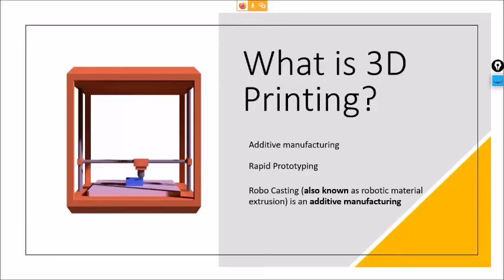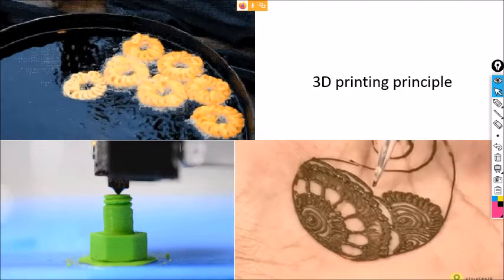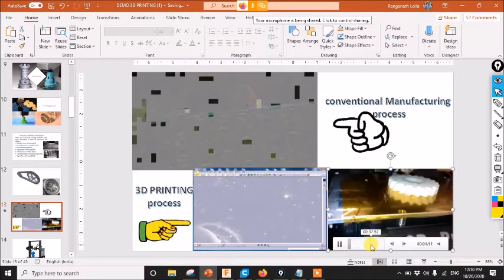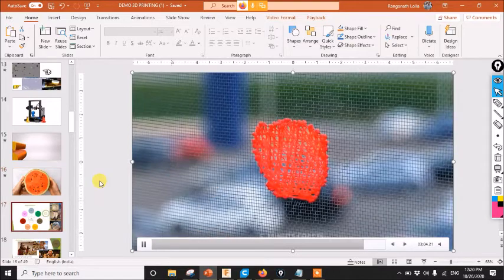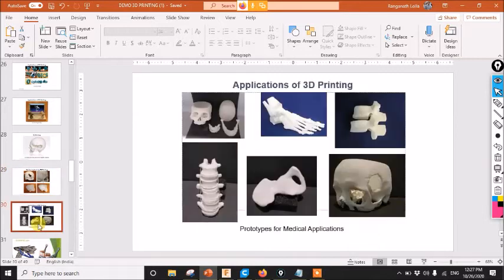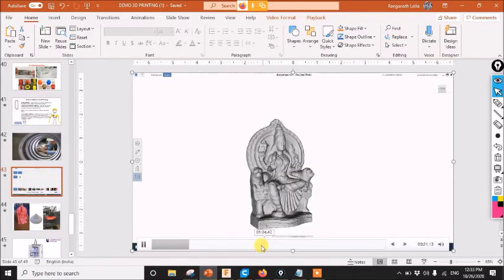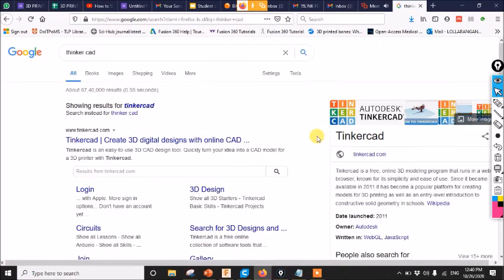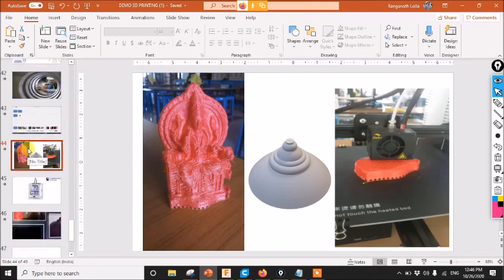INTRODUCTION TO 3D PRINTING AND ITS APPLICATIONS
BASIC UNDERSTANDING OF THE CONCEPT 3D PRINTING IN WHAT WAY WE CAN USE 3D PEN AND PRINTING . HOW KIDS CAN THINK AND CHANGE ALL WERE DISCUSSED IN THIS DEMO SESSION